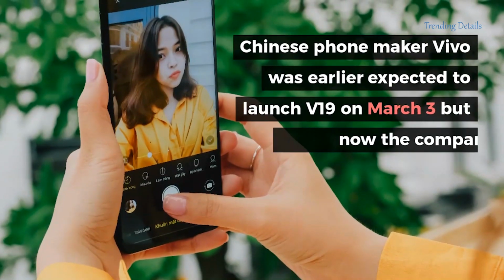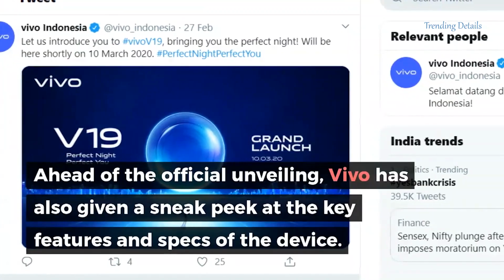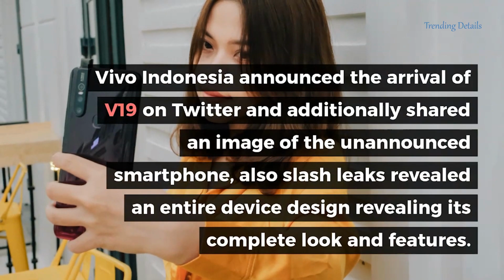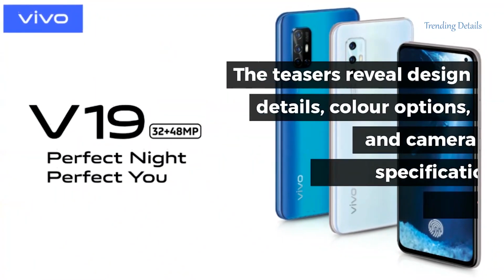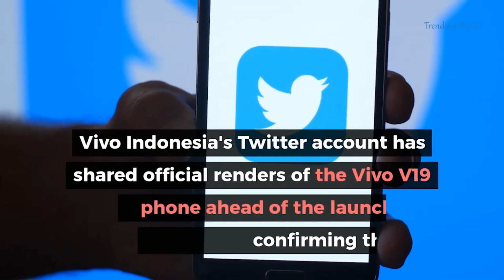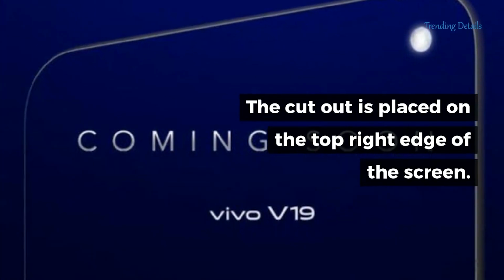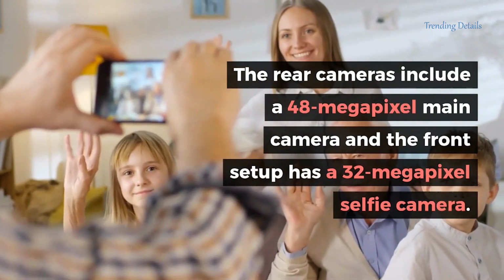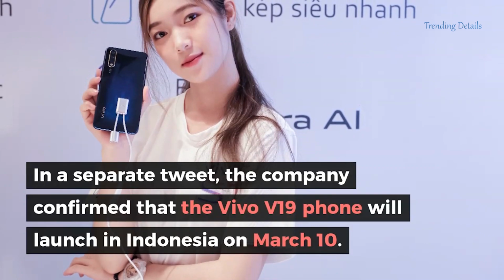Vivo V19: Camera, Release Date, Specifications & Other Features!!!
In this video you will be getting all details about Vivo V19: Camera, Release Date, Specifications & Other Features!!!

vivo V19: launching on 10 March 2020 | 48MP Quad Camera, Snapdragon 730G, India Price, Specs |

This channel will review many different types of tech including smartphones, smartwatches and more! Many comparison reviews which I will talk about specs, design and overall user experience. There will also be lots of concept smartphone talk and provide details on leaks and rumors. Many different and unique technology videos. Will be uploading almost everyday!